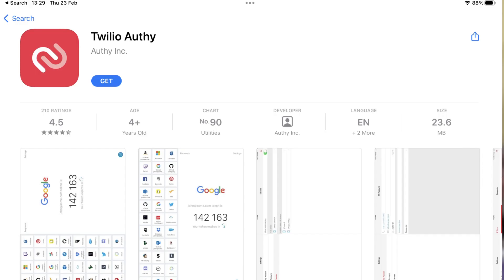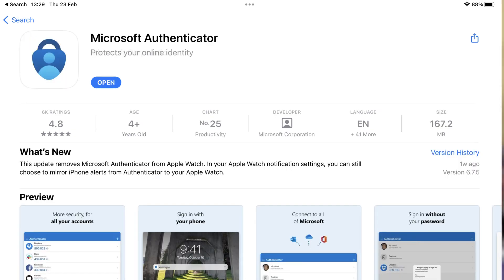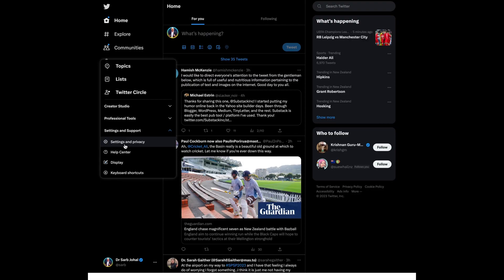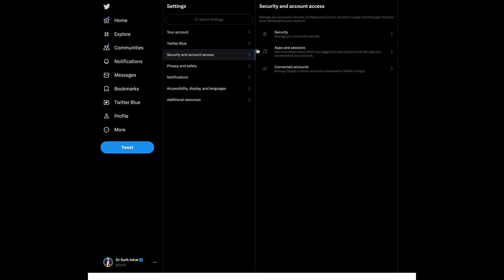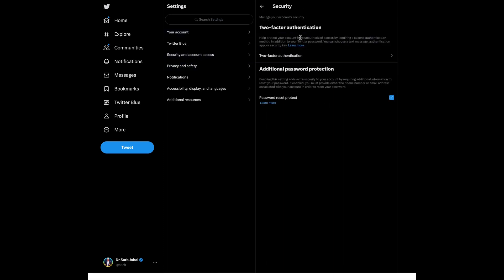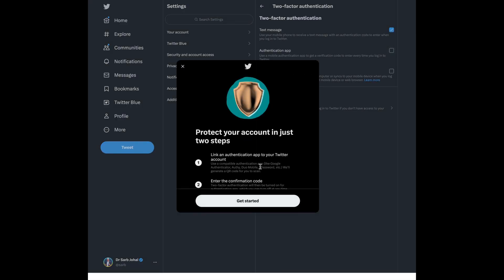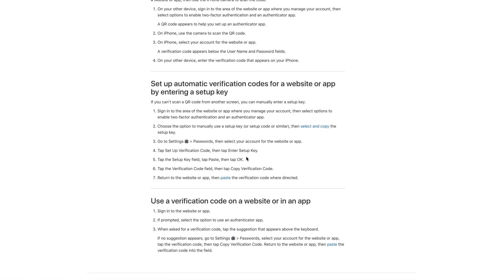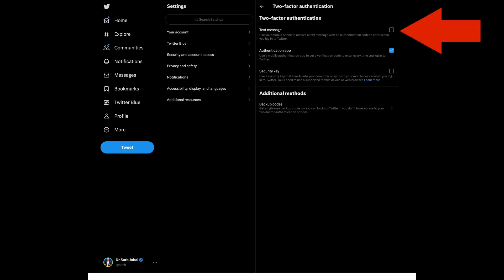Twitter 2FA: Get Secure Now: DON'T PAY for Blue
Twitter is one of the most popular social media platforms in the world, and with good reason. But with so much user data available on the platform, it's important to keep your Twitter account secure.
Soon you will only be able to authenticate your Twitter account by SMS Text if you pay for Twitter Blue. In this video, I'm showing you how to easily set up Twitter 2FA using Google Authenticator, and other authentication apps. Twitter 2FA ensures that your account is protected from unauthorized access, and it's free to set up! So don't pay for Blue - set up Twitter 2FA using Google Authenticator now and keep your account protected!